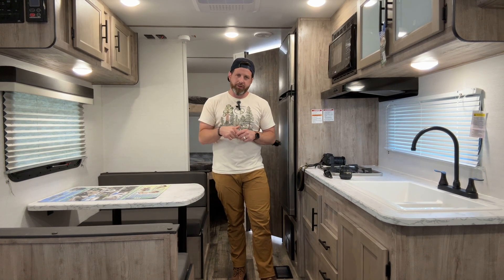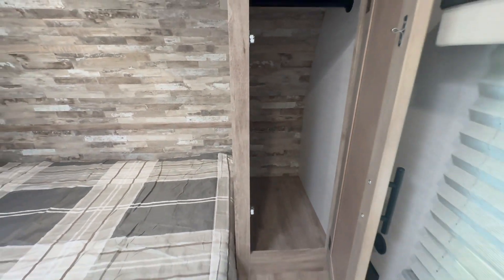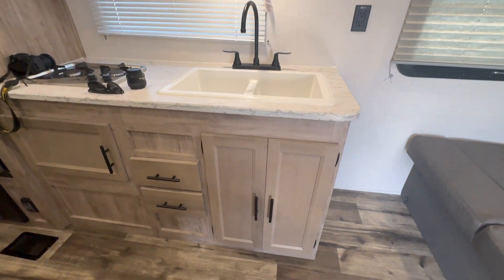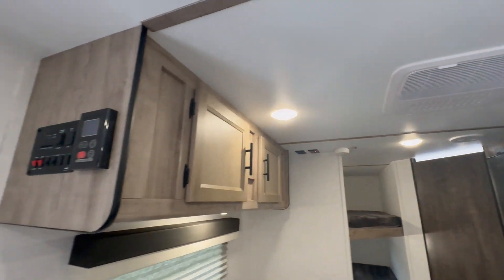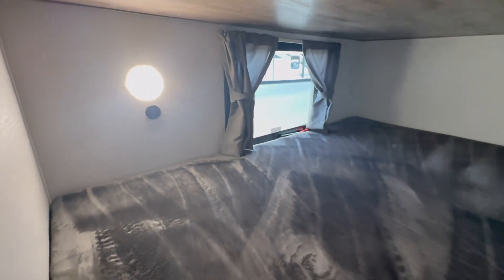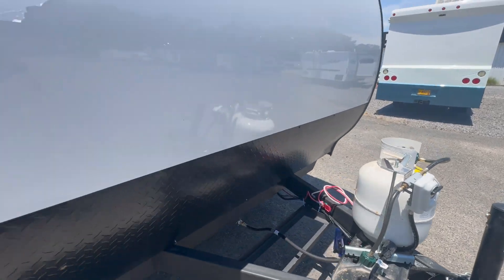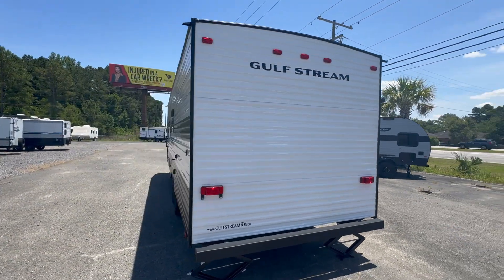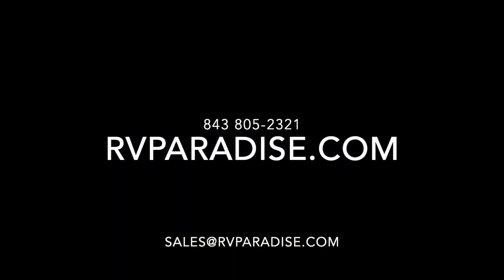2024 Gulf Stream 26GBH Walk Through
Gulf Stream Ameri-Lite Ultra Lite travel trailer 26BHG highlights:
Double-Size Bunks
Private Bedroom
Booth Dinette
Sleeps Eight

Make your reservations, start planning your menu, and load up your clothes, games, food and more for a fun weekend camping in this 'Show Stopper' trailer! You will have a front private bedroom with a queen-size bed and closets, while your family and friends can choose from the double-size bunks and furniture to sleep on. There is a convertible sofa and a booth dinette, plus a galley kitchen with a microwave oven, sink, plus overhead storage for pots, pans, and dry goods. The rear corner full bathroom offers a tub/shower, toilet, and a sink to be able to get cleaned up in after hiking or relaxing by a fire.

The Ameri-Lite Ultra Lite travel trailers by Gulf Stream are lightweight and economical, perfect for first time RVers! You will find solid construction, full bath and kitchen amenities, plus comfortable seating and sleeping spaces. There are also plenty of storage spaces for personal belongings, camp gear, food, and more!